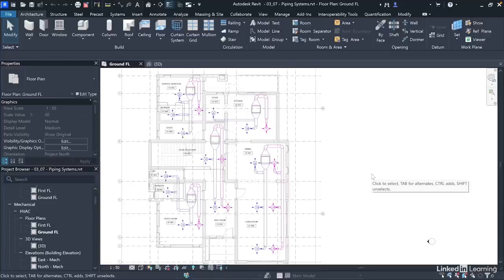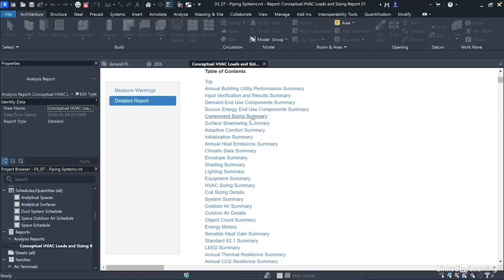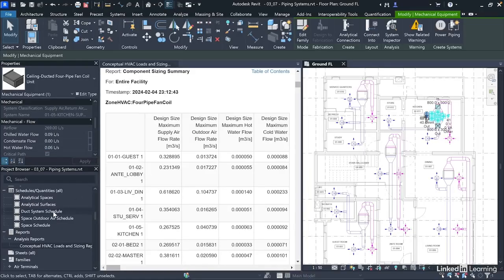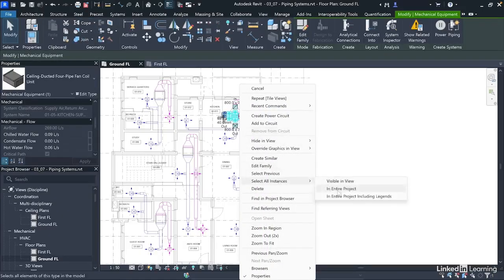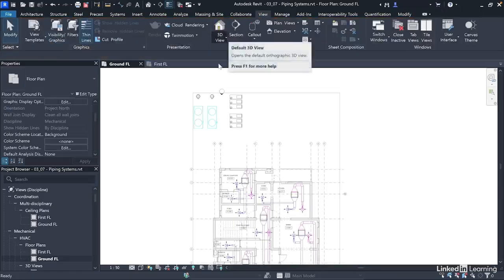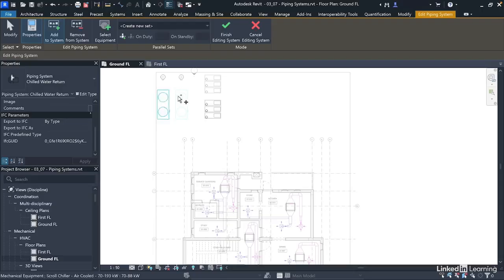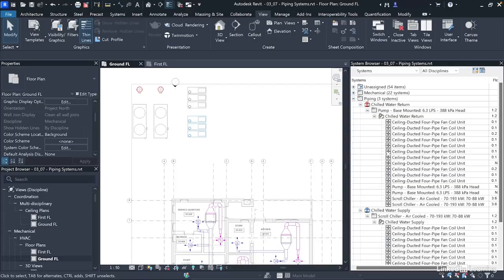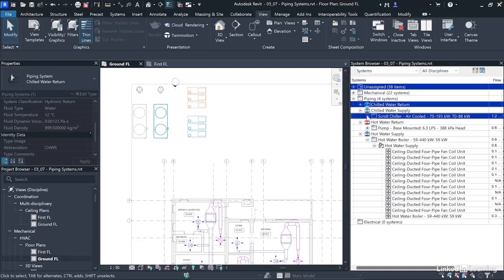07 Creating pipe systems